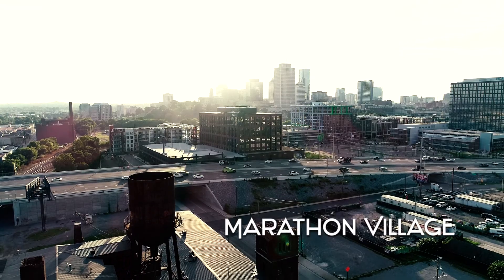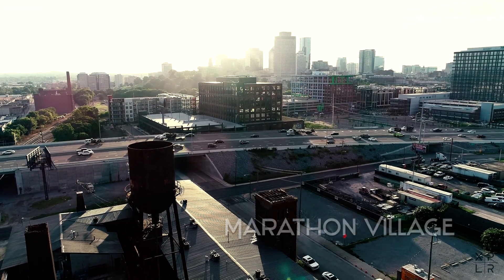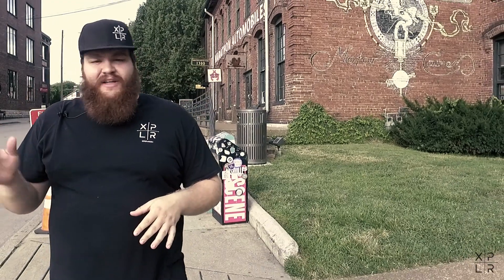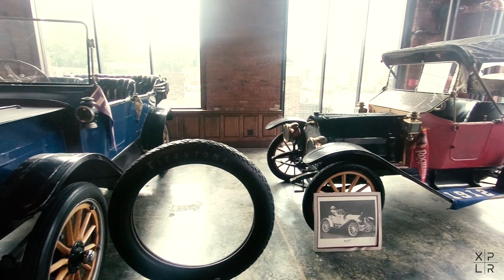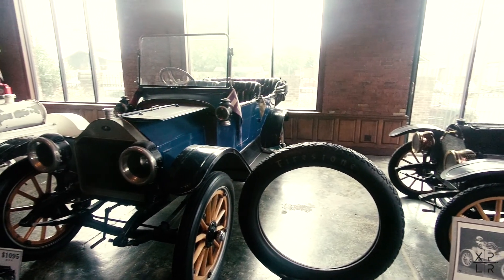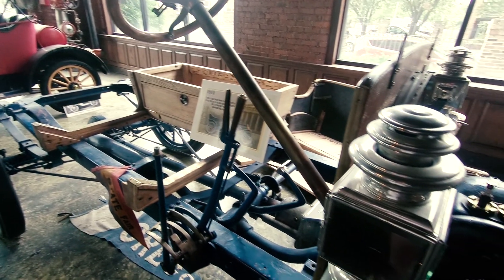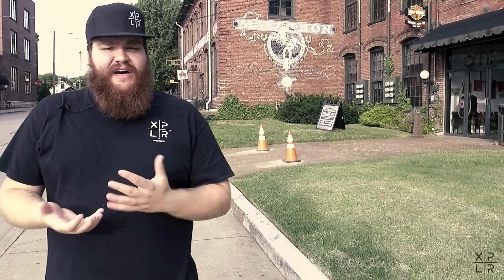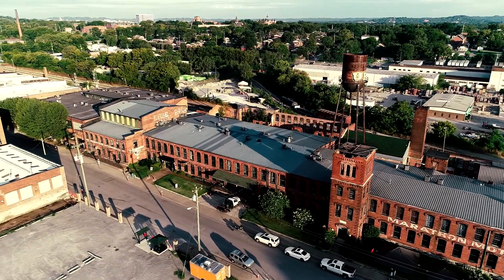The HISTORY of MARATHON VILLAGE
Marathon Village is not a well known place to the locals of Nashville. So much history is tied up in this ORIGINAL BUILDING. We covered the basics of what this area has been all about in it's past and what is happening here now.

The Bearded Man
Stuart Deming